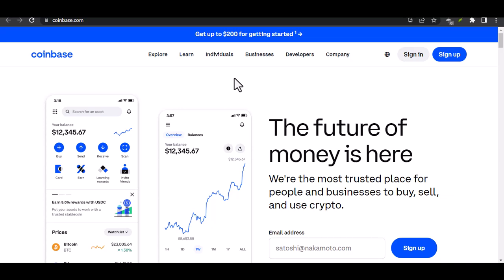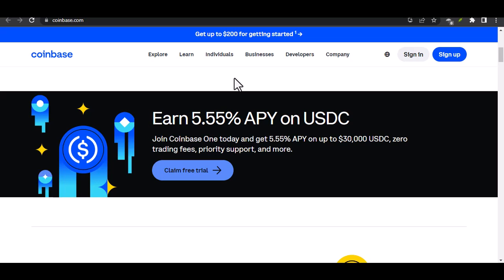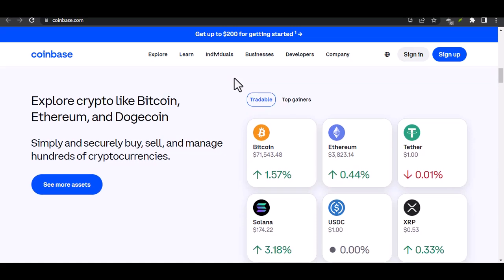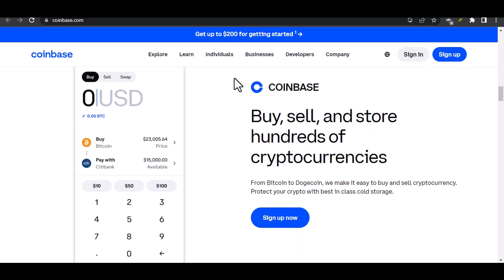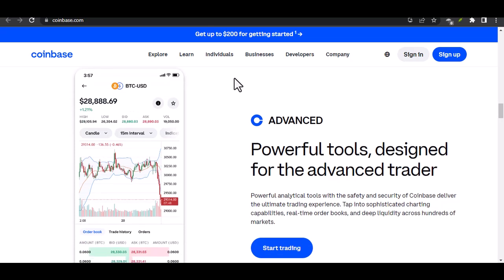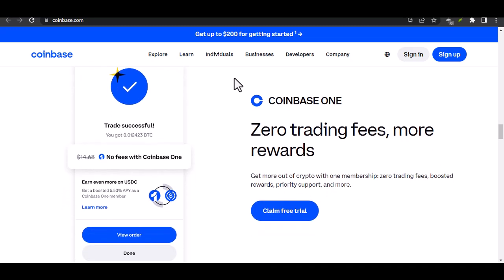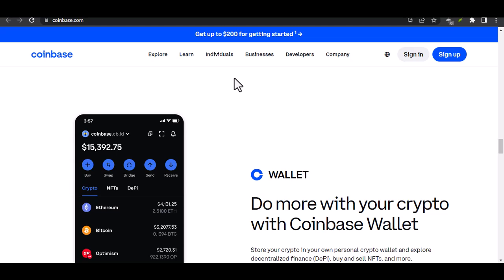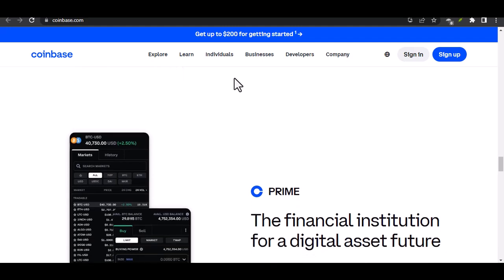How do I get USD from Coinbase Wallet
In this video we talk about How do I get USD from Coinbase Wallet